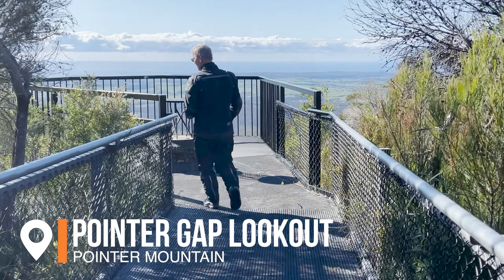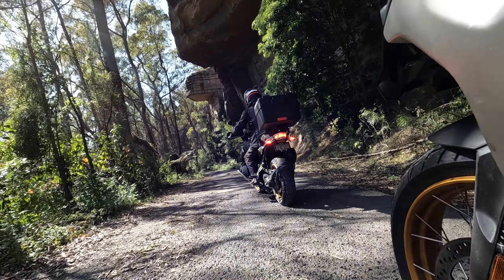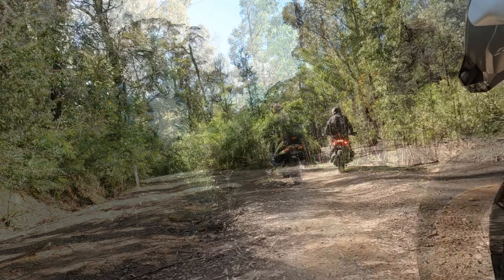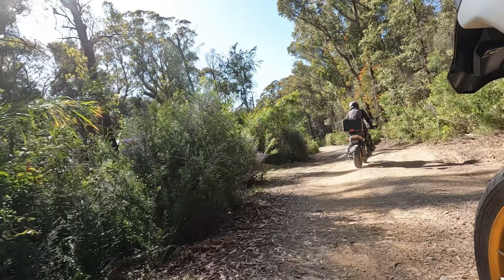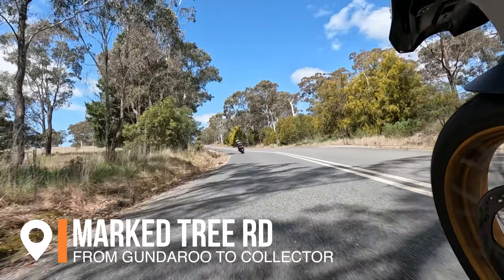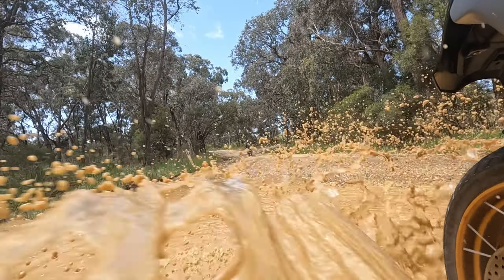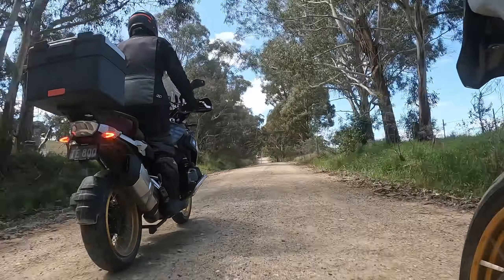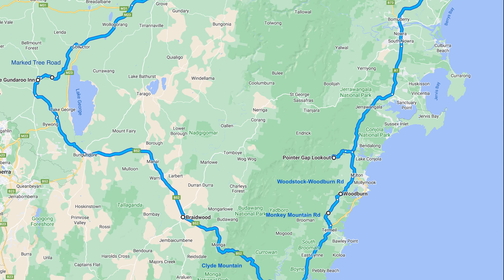Southern NSW Day Ride — Gundaroo, Pointer Gap Lookout, Marked Tree Rd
Day trip around NSW South Coast and west to Gundaroo via Pointer Gap Lookout and Kings Highway, returning on Marked Tree Rd. RideDay motorcycling on easy dirt roads and sealed roads with the BMW R1250GS.